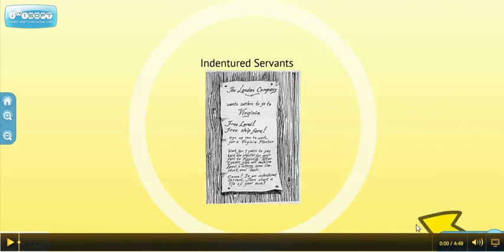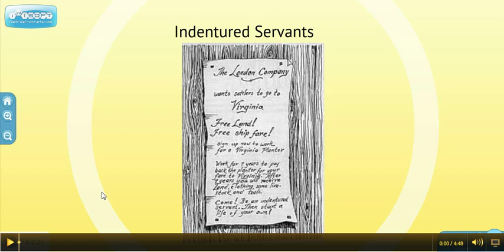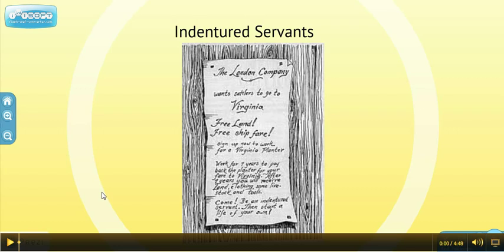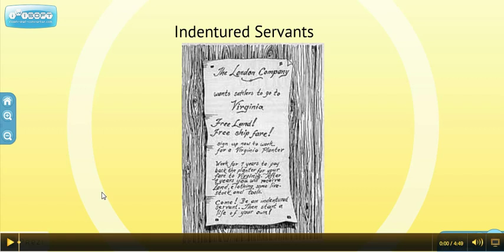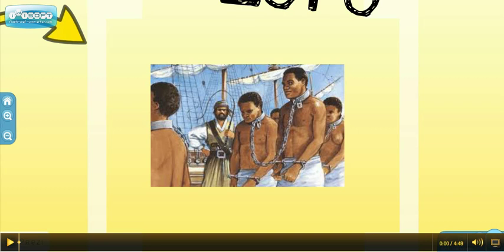Quick Summary - 5 Minute History - Bacon's Rebellion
A brief 5 minute history of Bacon's Rebellion in 1676